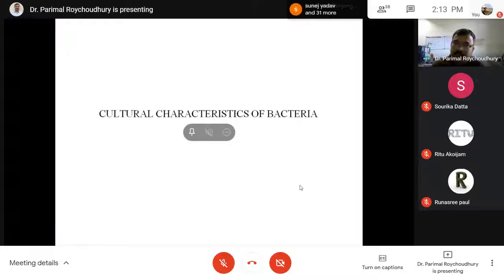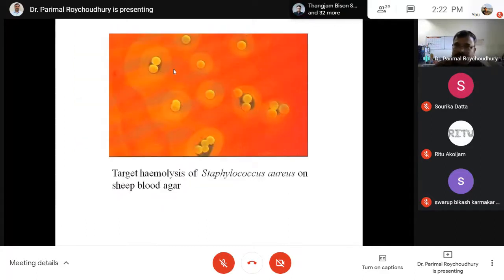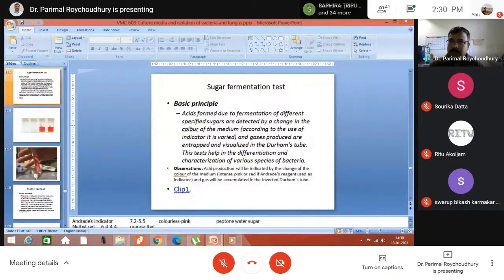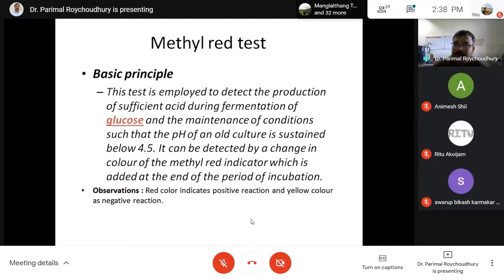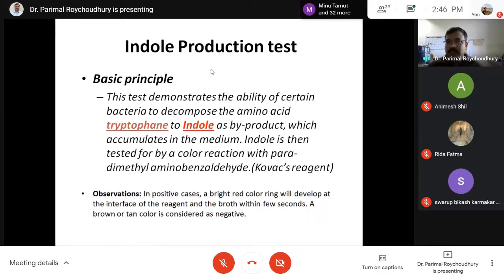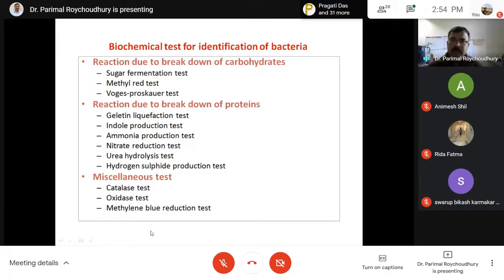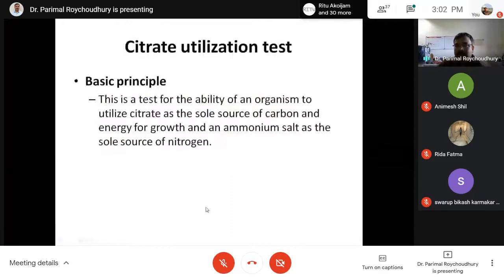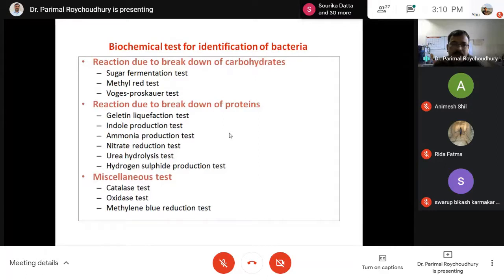VMC Biochemical Characteristics of Bacteria having Veterinary Importance by Dr. Parimal